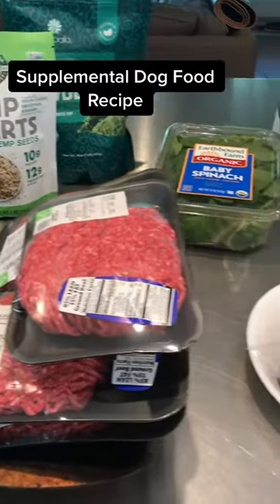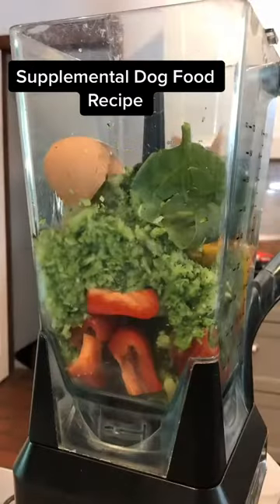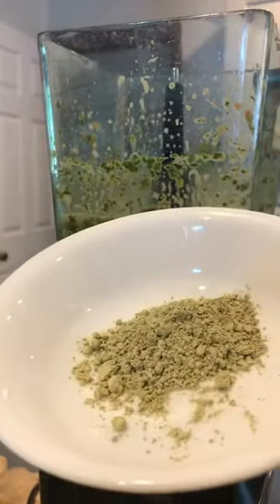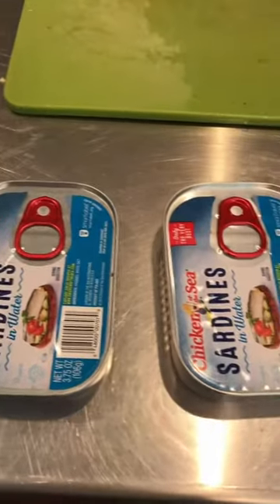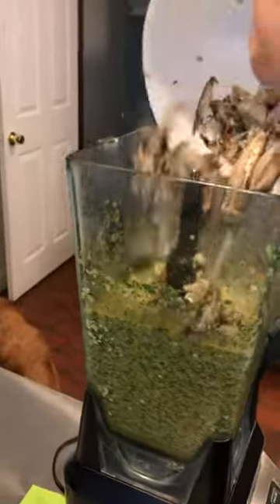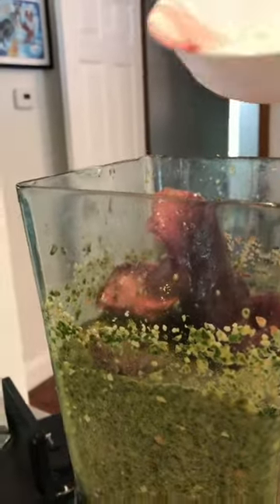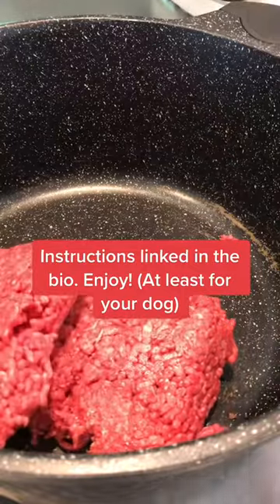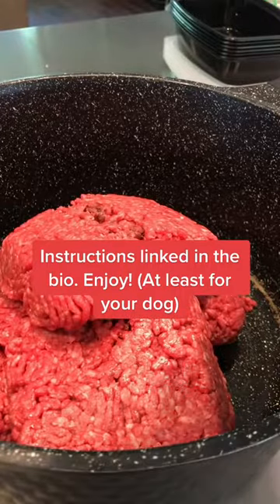Homemade Dog Food Recipe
Beef, veggie, and fish-tastic dog food! Feed your Best Friend real food!